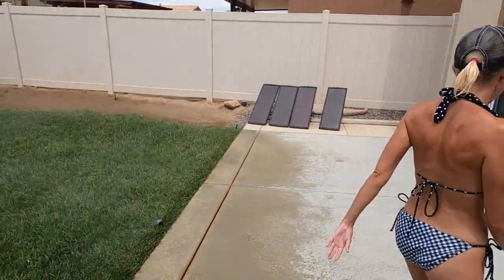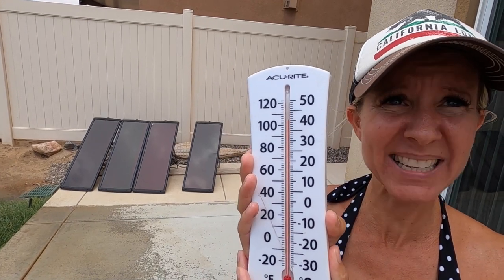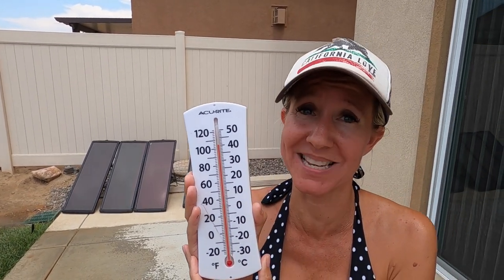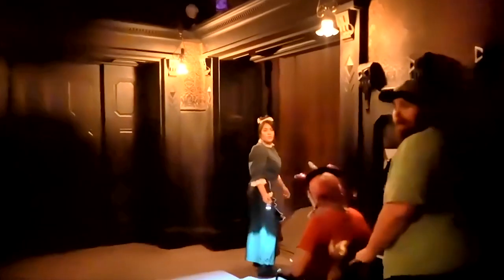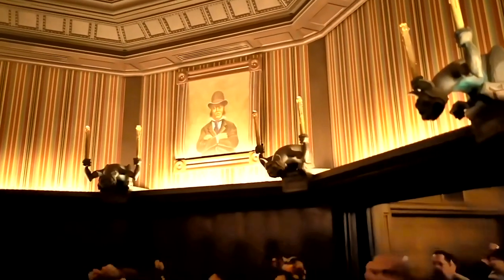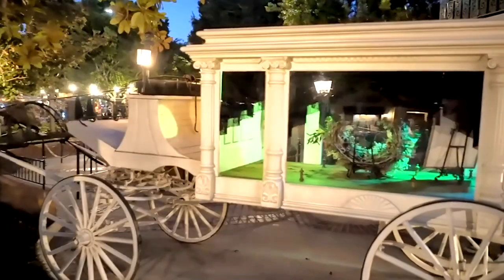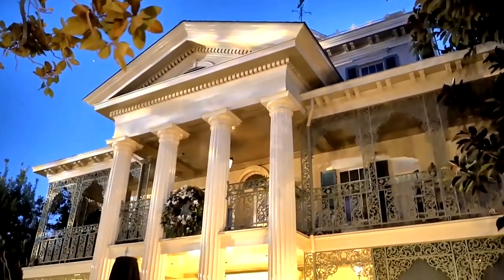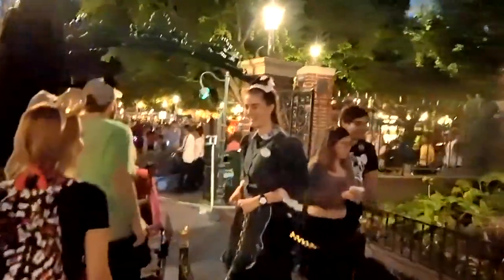Exactly 1 Year Ago. Disneyland Haunted Mansion Backwards Experience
Exactly 1 year ago today. Our friends took us backwards inside the Haunted Mansion At Disneyland. Thank you all for making that happen. Let's remember it together. Have an awesome day, Billisa